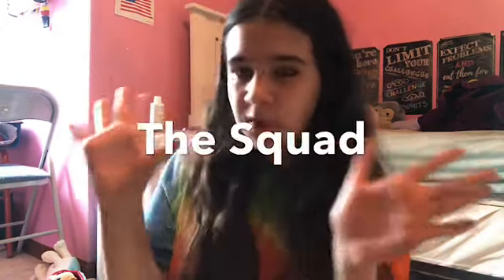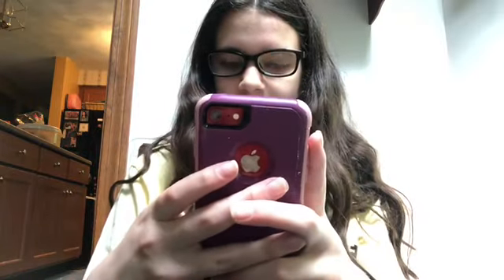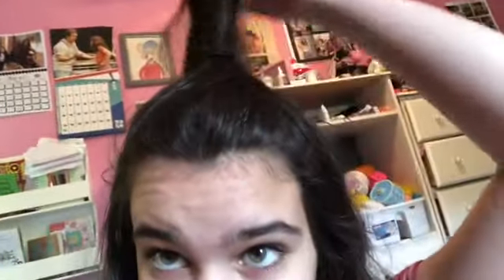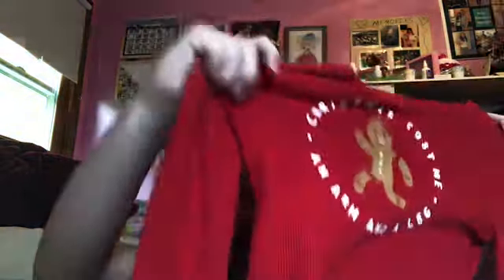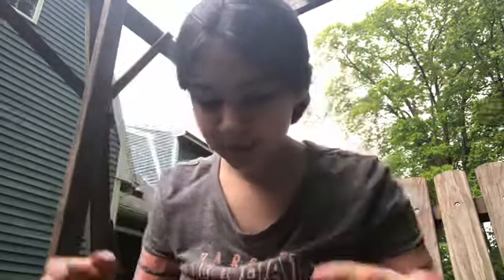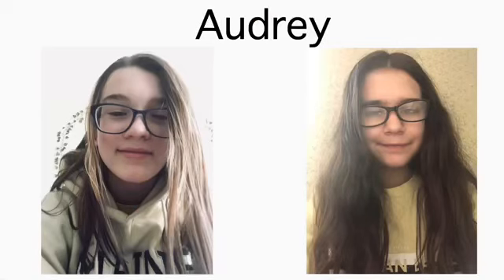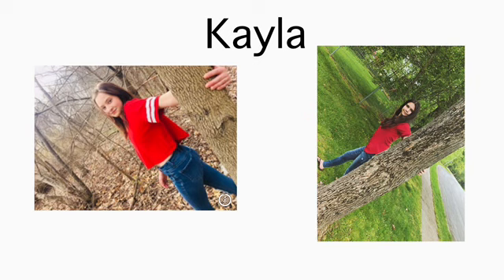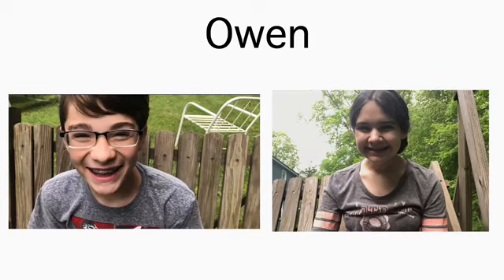Recreating My Best Friends Pictures!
Hi guys! So today I recreated my best friends (the squad) pictures! Stay until the end to see the final reveal!

Social media-
Instagram: lucy.life07 (other small youtubers can dm me to collab)
Other channels: Best Friend Vlogs / Piper 4 Life

Q&A
What’s your name? Lucy
What do you use to edit? iMovie and KineMaster
What do I post on the channel? Challenges, vlogs, fashion, lifestyle and more